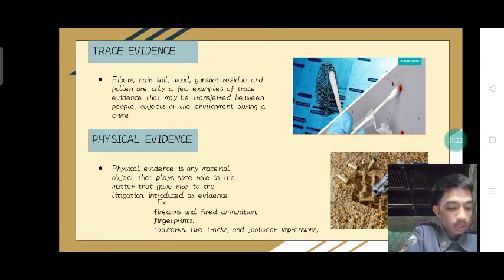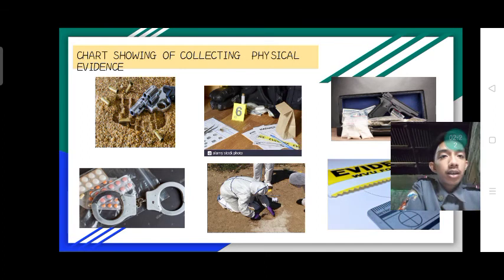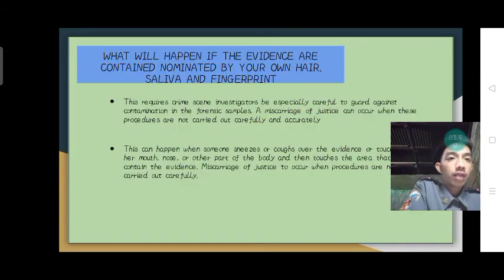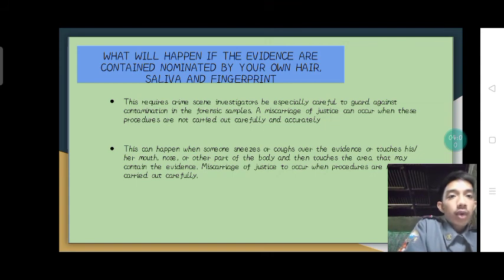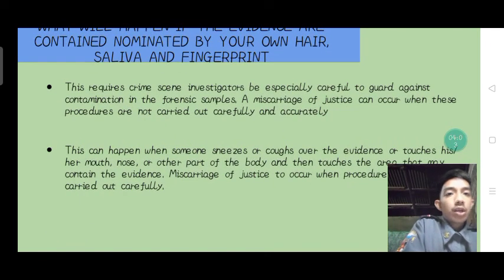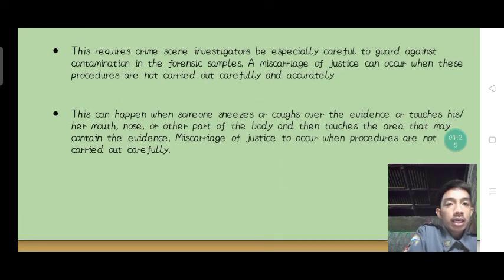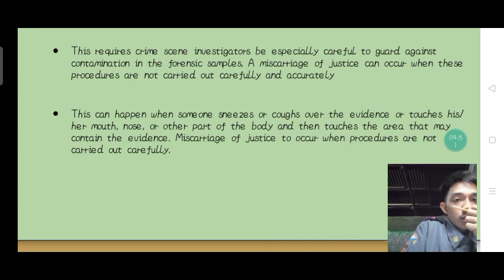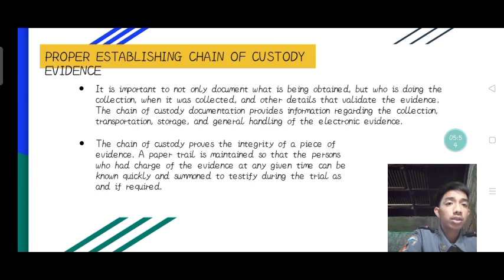FCT, FORENSIC CHEMISTRY AND TOXICOLOGY